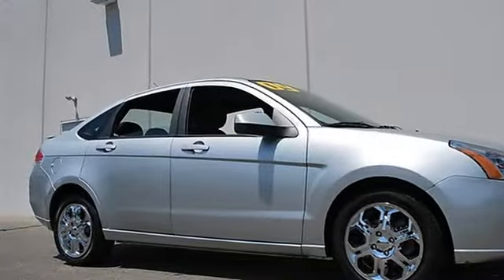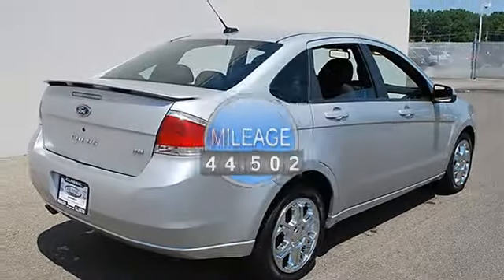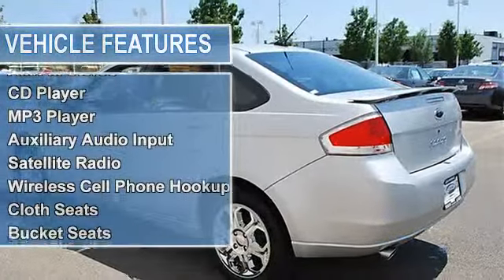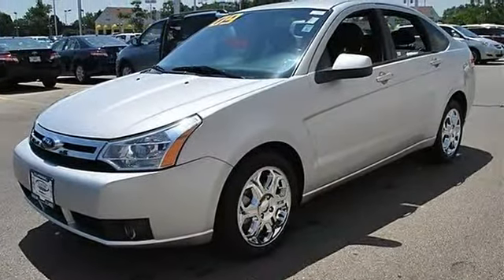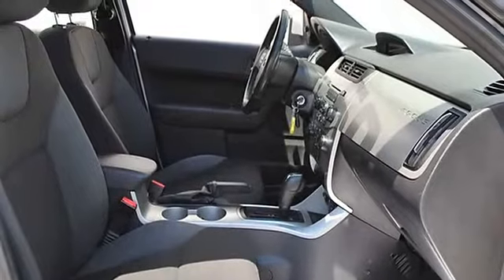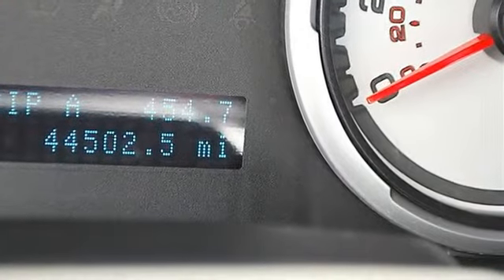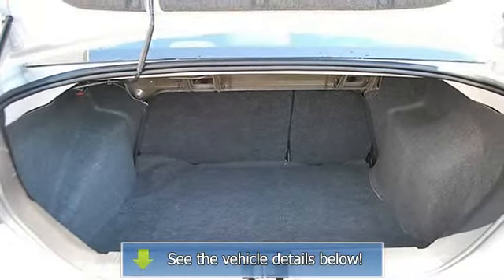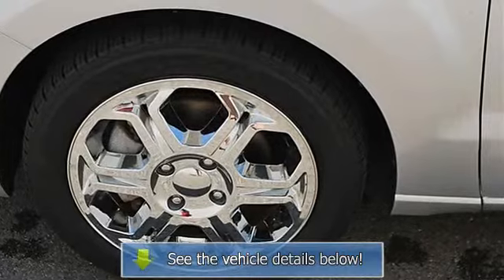2009 Ford Focus - Classic Dealer Group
For Sale: 2009 Ford Focus
VIN: 1FAHP36N99W188021
Engine: Gas I4 2.0L/121
Drivetrain: FWD
Transmission: Automatic
Mileage: 44,502
Color: Brilliant Silver Metallic (exterior) Charcoal Black (interior)

Features:
2009 Ford Focus four doors Car.